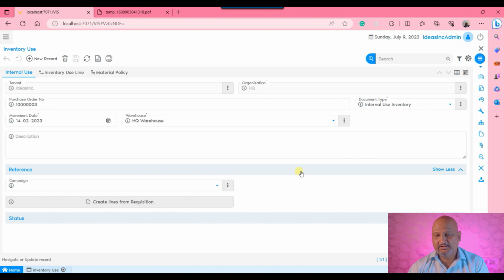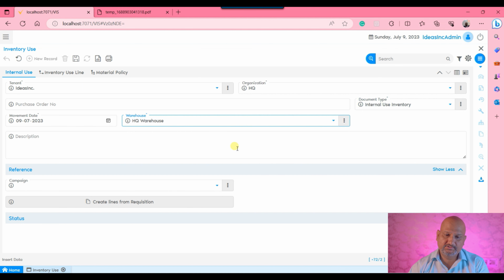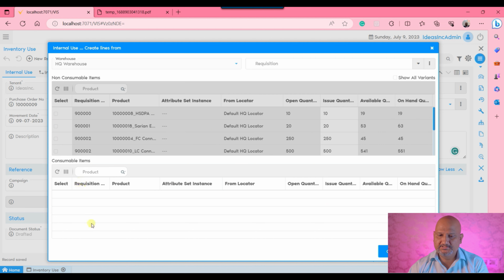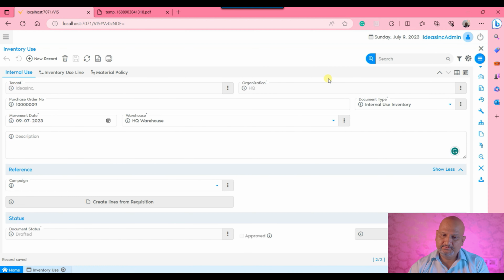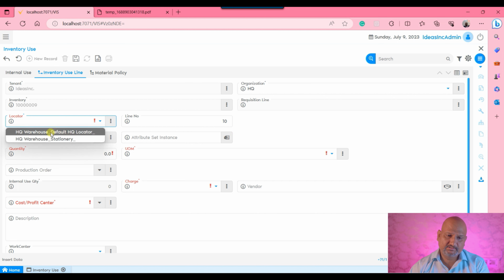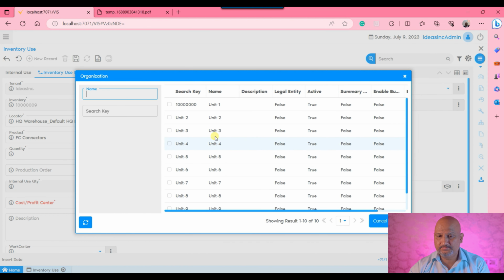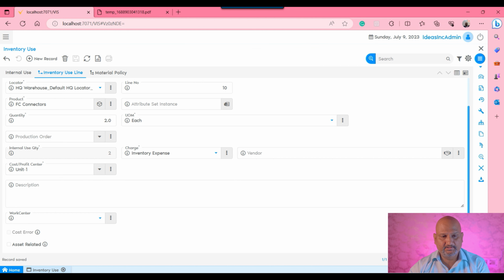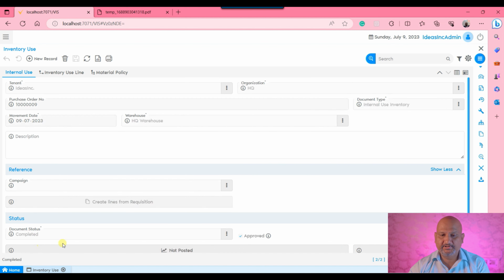Entering Internal Use Inventory in Vienna Advantage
This informative video tutorial demonstrates the process of generating inventory use transactions in the VA system. It provides step-by-step instructions to help users understand how to effectively record and manage inventory usage. Whether you're new to inventory management or seeking a refresher, this video will equip you with the knowledge needed to generate accurate inventory use transactions in the VA system.